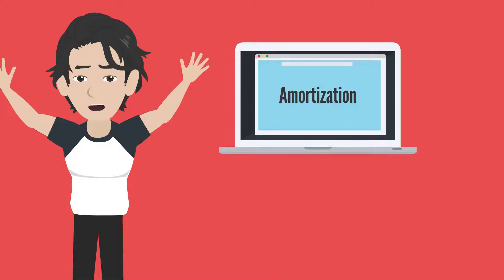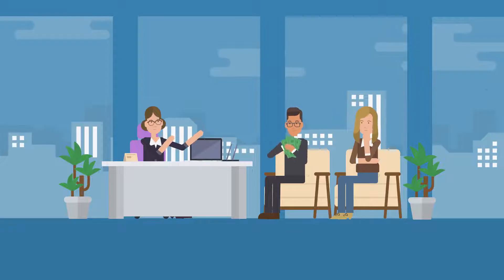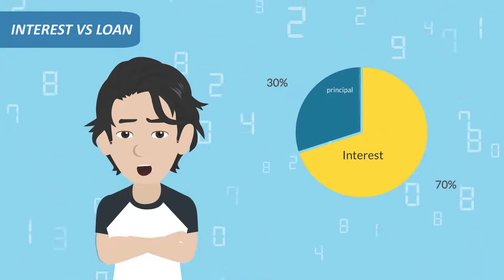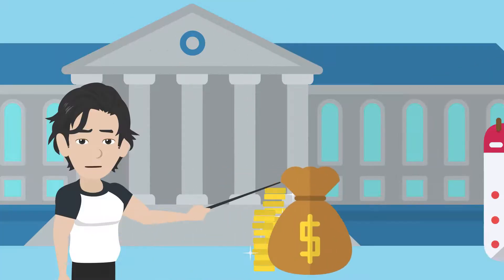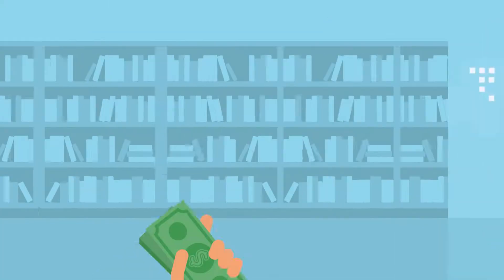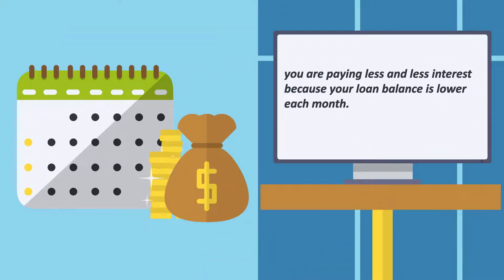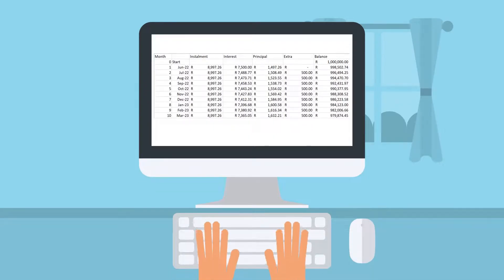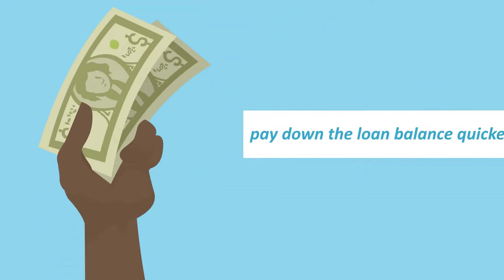Amortization: learn how it works, so the banks don't have all the power.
The banks have designed a system that ensures they always win.
In this short animated video, I will explain what amortization is and how you can take some power away from the banks.